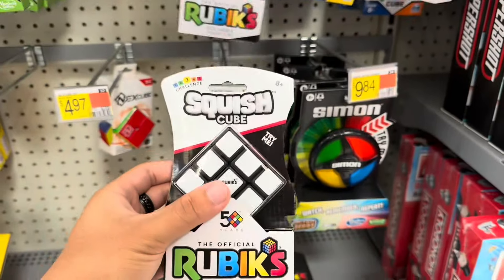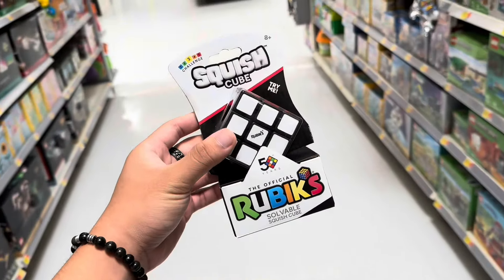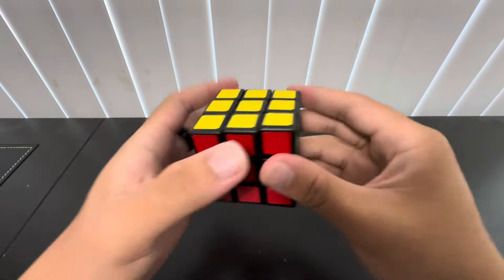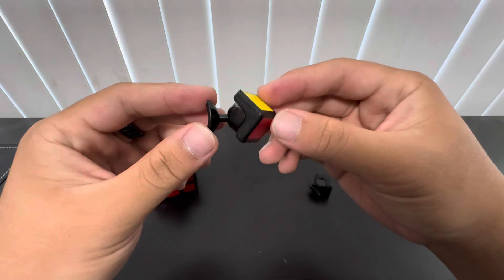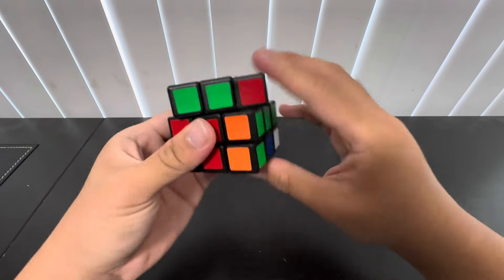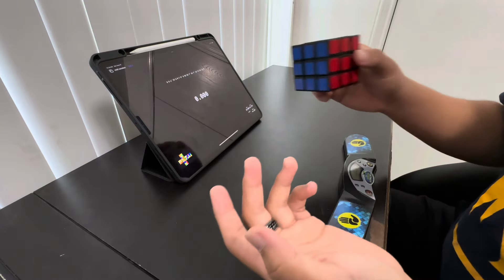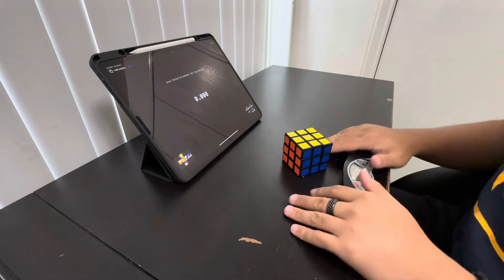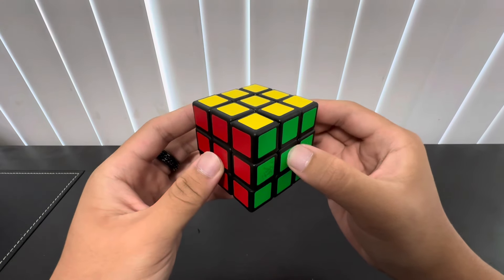Unboxing the Rubik’s SQUISH Cube!!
not my 150th video

auf